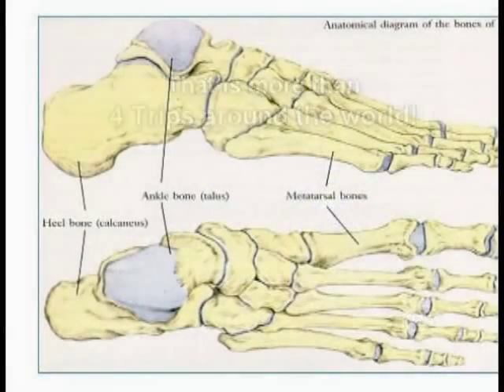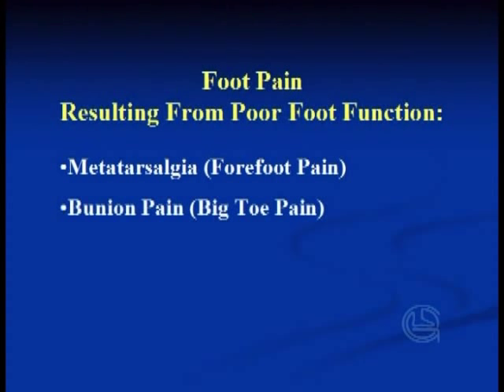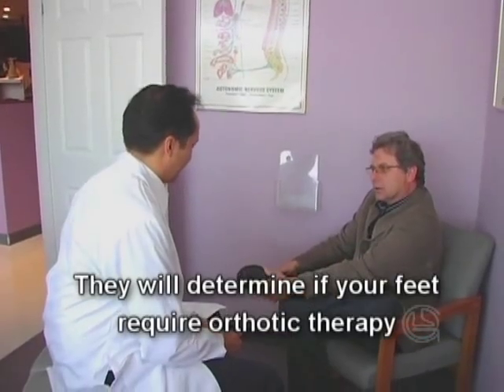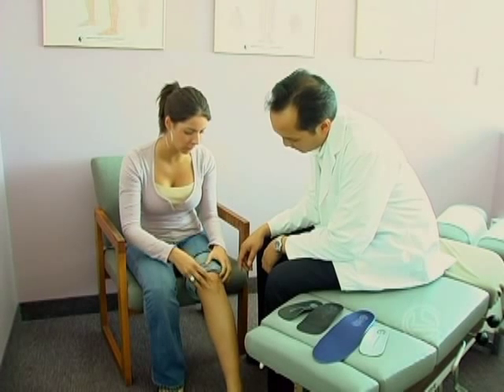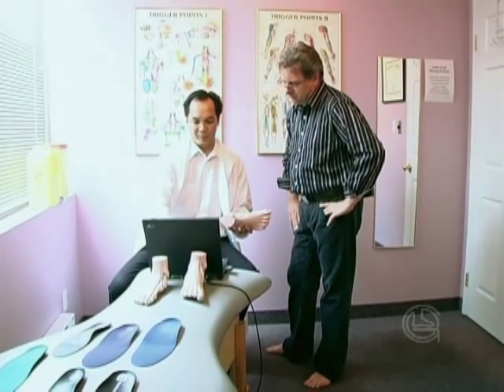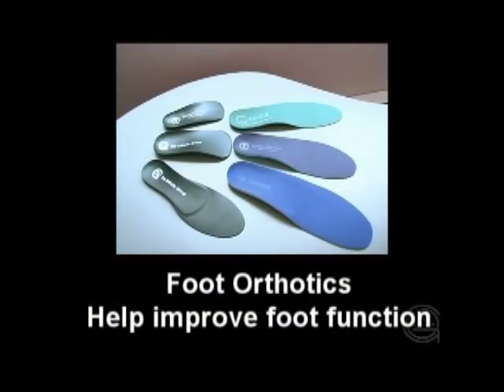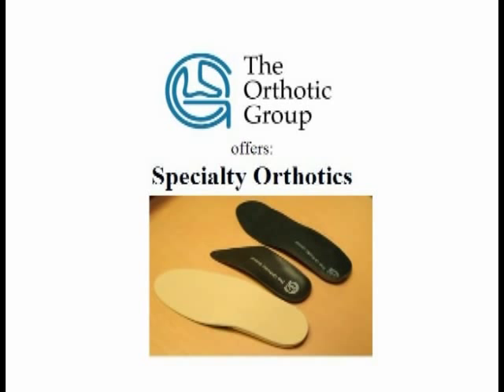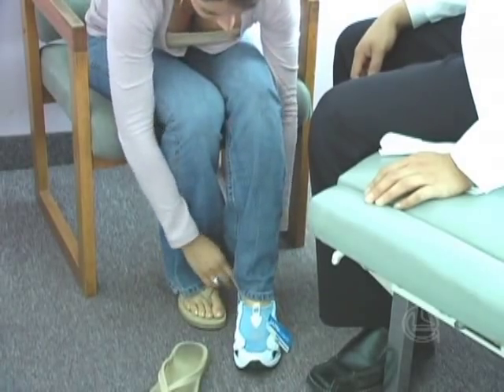Gait scan.wmv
It is made by TOG international and shows us the use and sometimes abuse of our feet. It explains why biomechanical dysfuntion of feet might lead to local pain problems, but sometimes can even lead to problems somewhere else in the body. In addition, the gaitscan is explained in great detail. The video is one of the video's which features on our All our chiropractors are members of the General Chiropractic Council as well as of the British Chiropractic Association.